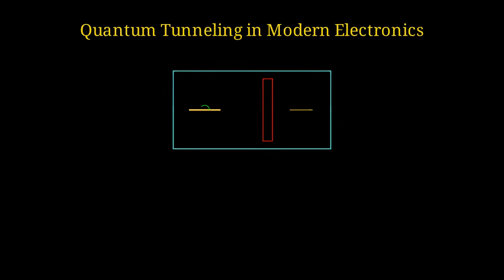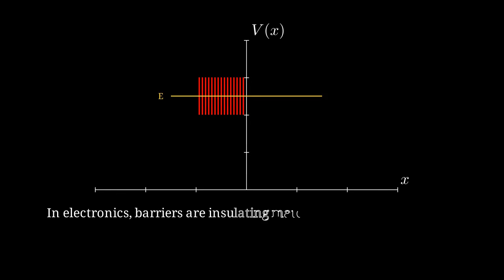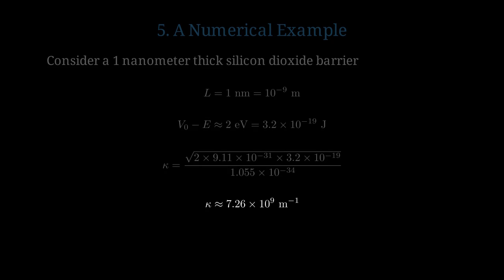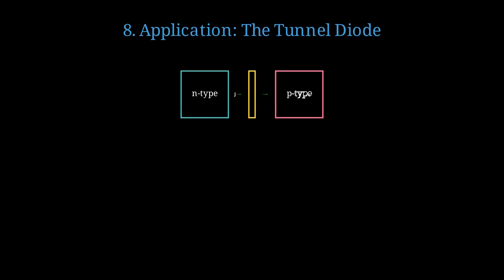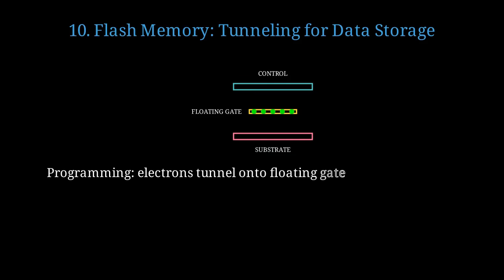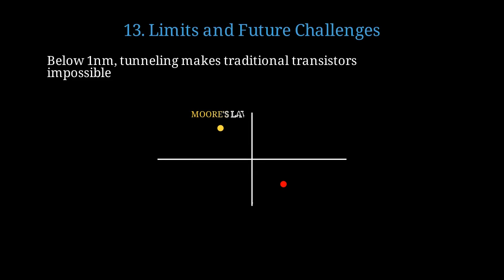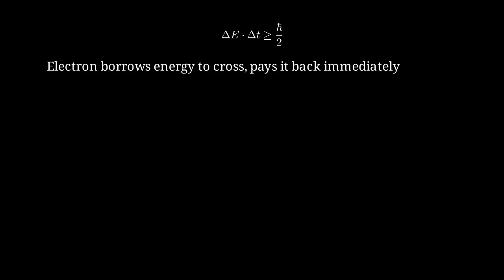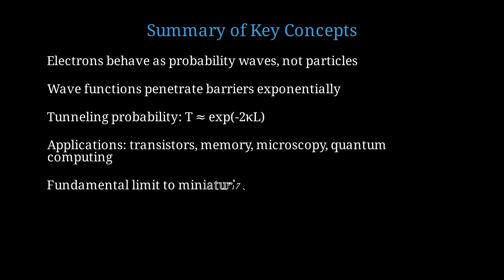Quantum Tunneling: The Hidden Engine of Modern Technology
Electrons passing through barriers, atoms defying classical rules — this video explores the extraordinary quantum phenomenon that powers the modern digital age: quantum tunneling. From the smallest transistors in your smartphone to the floating gates in flash memory and the qubits in quantum computers, tunneling is the hidden process that makes today’s technology possible. In classical physics, a ball without enough energy to climb a hill rolls back down — but in the quantum world, particles can appear on the other side of the barrier without ever going “over” it. This isn’t magic; it’s the behavior of matter at the smallest scales. In this video, you’ll discover how electrons act like waves of probability, how their presence can extend through forbidden regions, and why even the tiniest changes in distance can transform an entire device’s performance. From tunnel diodes to Josephson junctions, and from flash memory to quantum processors, tunneling defines the fine line between classical electronics and the quantum frontier. This film traces how a once-theoretical curiosity became the foundation of modern civilization — and the gateway to the next technological revolution.

🧠 Summary
• ⚛️ Quantum vs. Classical Worlds: Classical physics forbids barrier crossing without energy, but in the quantum realm, electrons can “tunnel” through barriers due to their wave-like nature.
• 🌊 The Wave Nature of Matter: Electrons aren’t solid points — they exist as probability waves that extend through potential barriers, allowing non-zero chances of appearing beyond them.
• 🔬 Nanotechnology and Thin Barriers: In modern chips, insulating layers only a few atoms thick enable controlled tunneling, but also create leakage currents that limit how small transistors can get.
• 💾 Flash Memory: Data storage relies on tunneling to trap and release electrons on insulated gates, maintaining stored information for years without power.
• 🔭 Scanning Tunneling Microscope (STM): Uses the sensitivity of tunneling current to visualize individual atoms, transforming surface science and earning a Nobel Prize.
• 🧠 Quantum Computing: In superconducting circuits, pairs of electrons tunnel through barriers while maintaining quantum coherence, forming the basis of qubits in devices made by IBM and Google.
• 🔋 Limits of Miniaturization: When barriers become thinner than one nanometer, tunneling becomes uncontrollable — marking a fundamental physical boundary for classical electronics.
• 💡 Heisenberg’s Principle in Action: Energy and time uncertainties allow particles to momentarily “borrow” energy to cross barriers, a cornerstone of quantum reality.
• 🧩 Everyday Quantum Power: Billions of tunneling events happen inside your devices every second — the hidden mechanism behind all modern computation and data storage.
• 🔮 Looking Ahead: Future technologies will rely even more on controlled tunneling — from quantum processors to atomic-scale sensors and energy-efficient logic.

📌 Timestamps
00:00 — The Phenomenon That Powers the Digital World
01:02 — Why Classical Physics Says It’s Impossible
02:15 — The Wave Nature of Electrons
03:48 — Understanding Energy Barriers
05:22 — How Thin Layers Enable Quantum Devices
06:40 — Tunnel Diodes and Nanoelectronics
08:03 — Flash Memory: Trapping Electrons with Tunneling
09:27 — Imaging Atoms with Scanning Tunneling Microscopes
10:48 — Quantum Computing and Josephson Junctions
12:22 — The Quantum Limits of Moore’s Law
13:50 — The Quantum Future: Devices Beyond Silicon
14:49 — Closing Thoughts: The Physics That Built Our Civilization

Dive into the strange world of **quantum mechanics** and **quantum phenomena**! This **physics explained** video details how **quantum tunneling explained**, allows a **particle** to pass through a **potential barrier**, behaving like a **wave**, defying all classical expectations. ✨